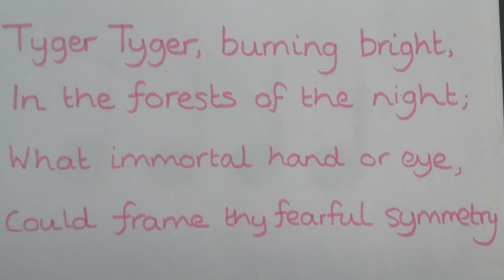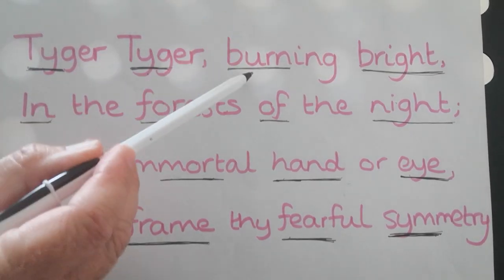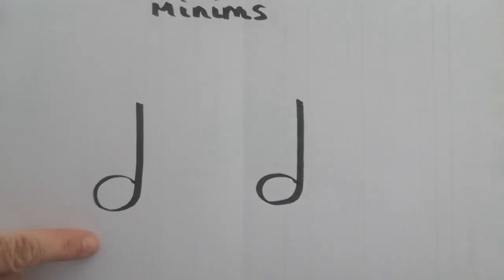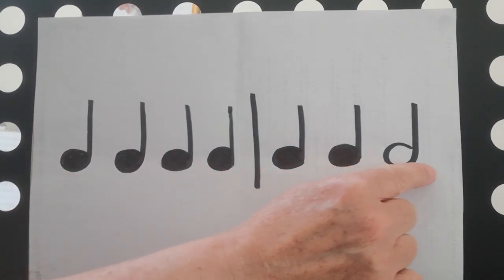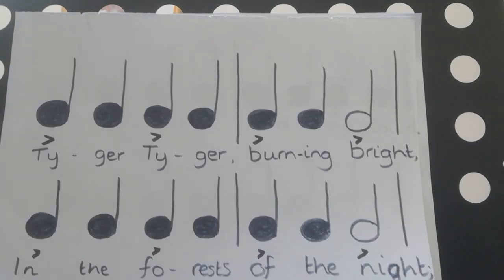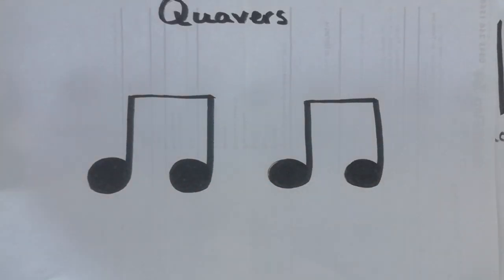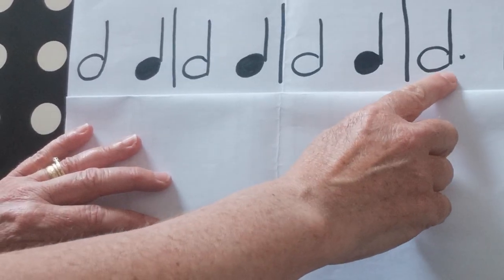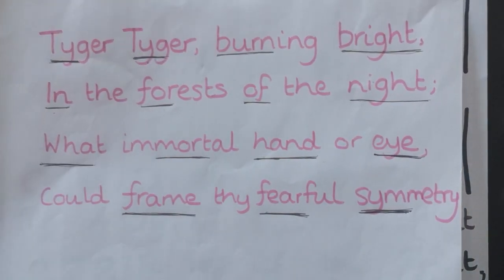Year 3 & 4: Tyger Tyger rhythm!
Use the music notation you learnt from the Becket teachers to help you learn the rhythm of William Blake's poem!